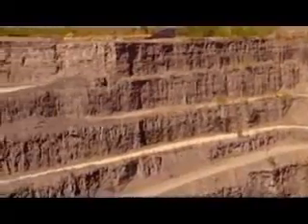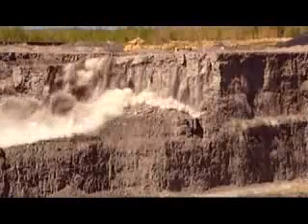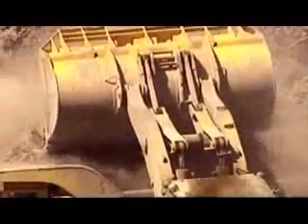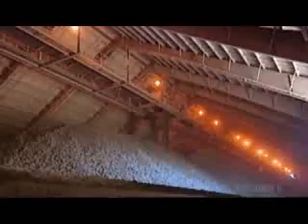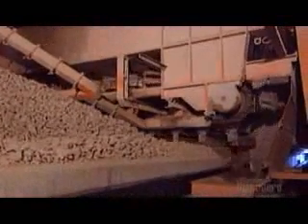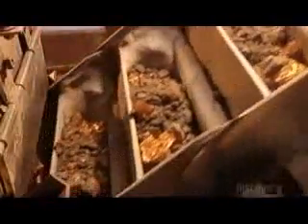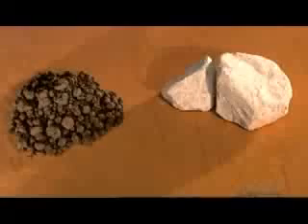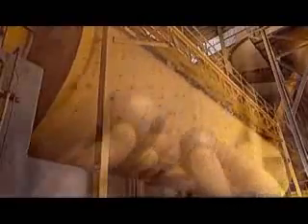Kashif Armani Cement, how it is made..mp4